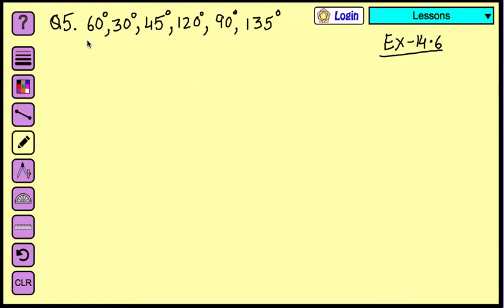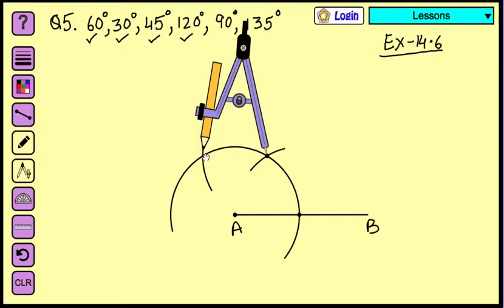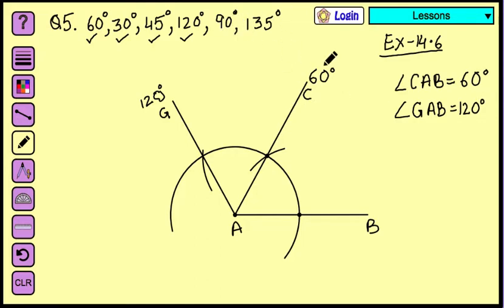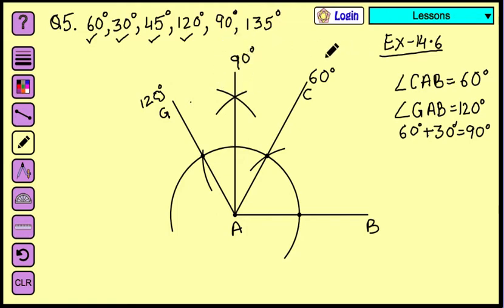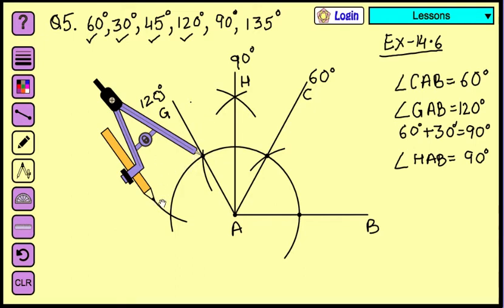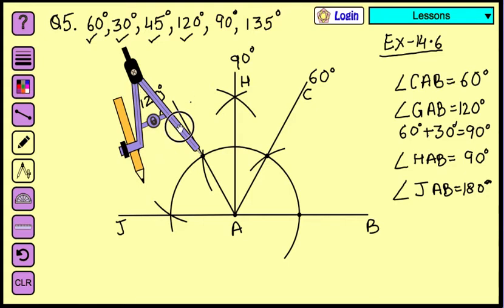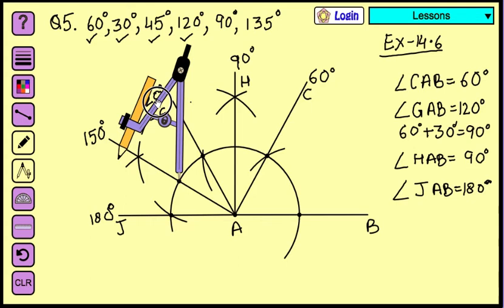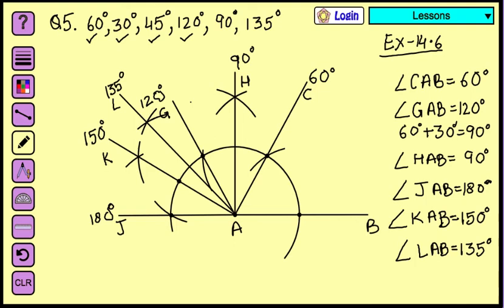Construct 90° and 135° angle using compass and ruler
NCERT Math Grade6
Exercise-14.6
Ques 5.Construct with ruler and compasses, angles of following measures: